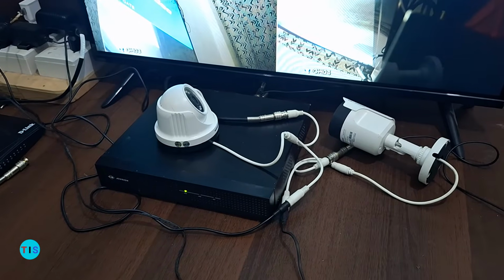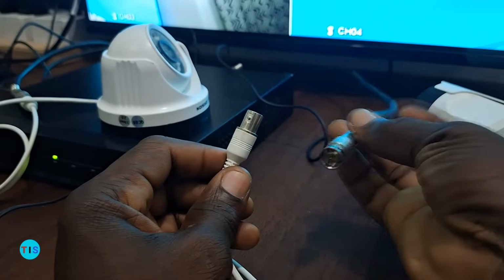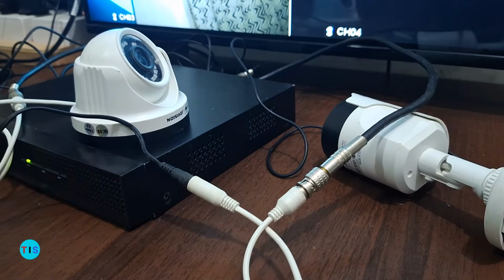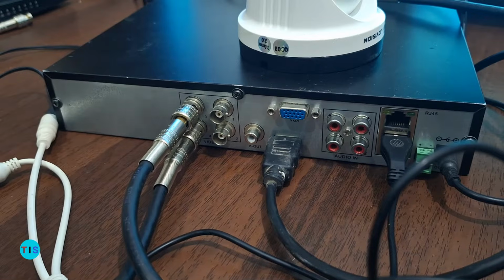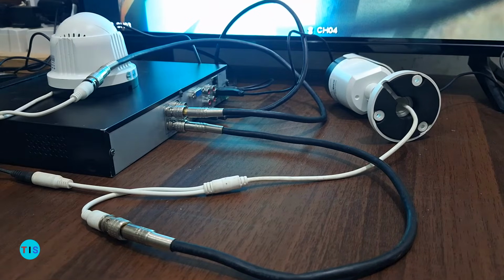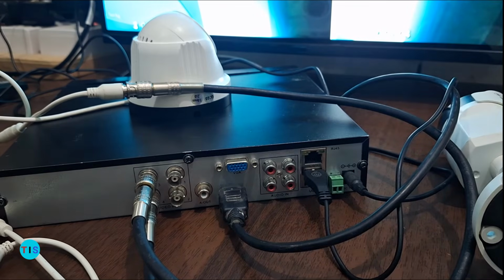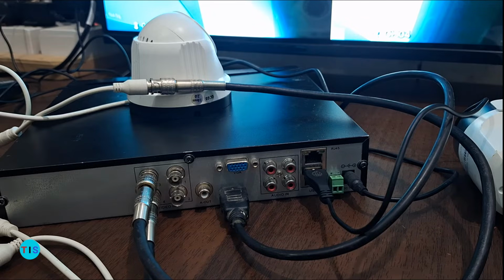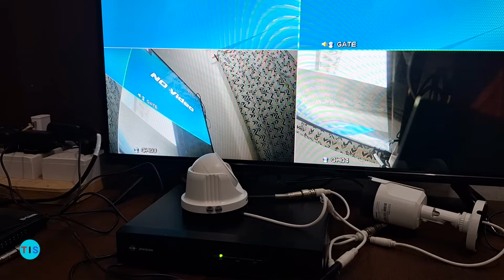AHD CCTV security camera installation concept practical explanation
AHD CCTV security camera installation concept practically explained.